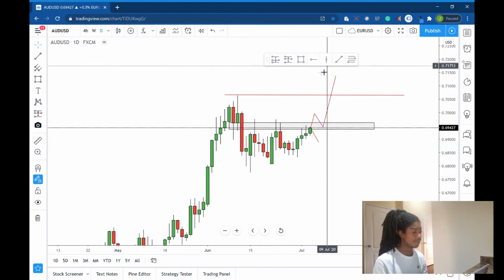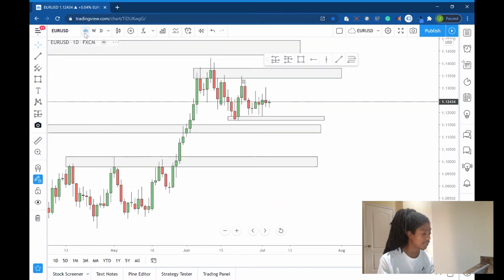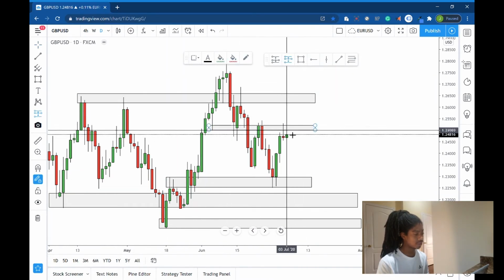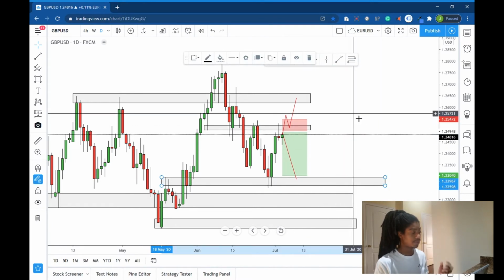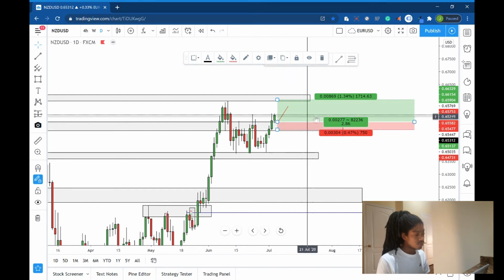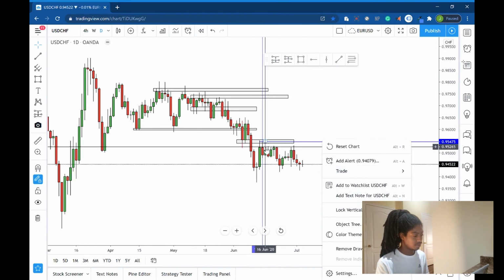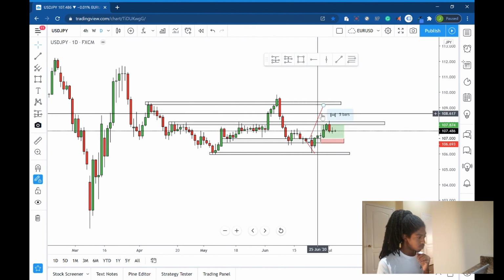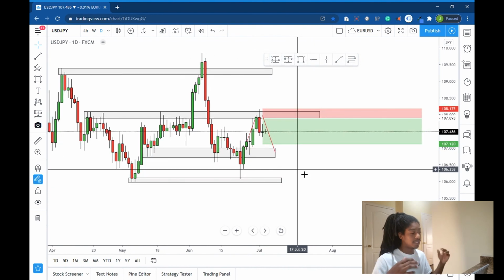Pip Break Down #20 Week Market Analysis